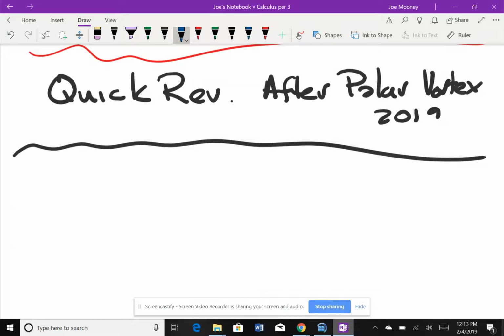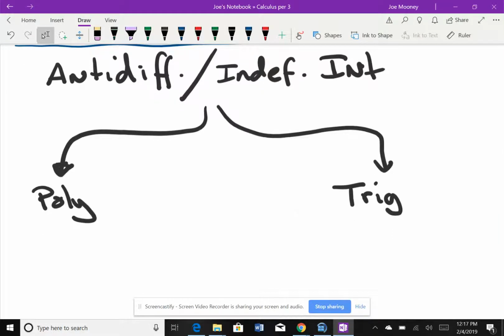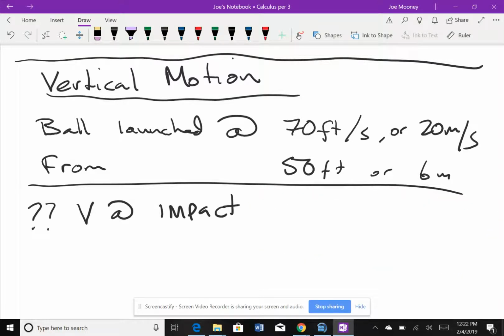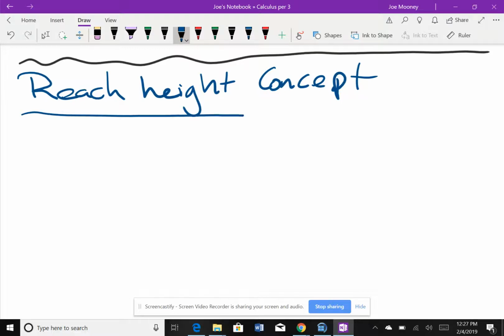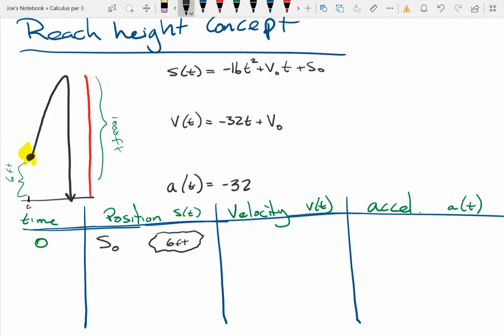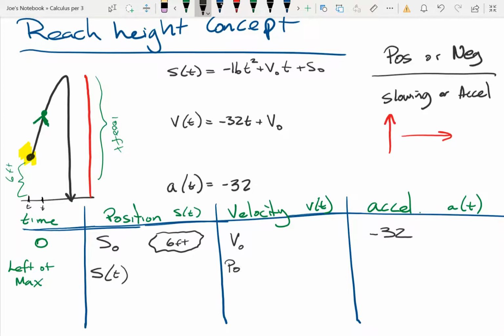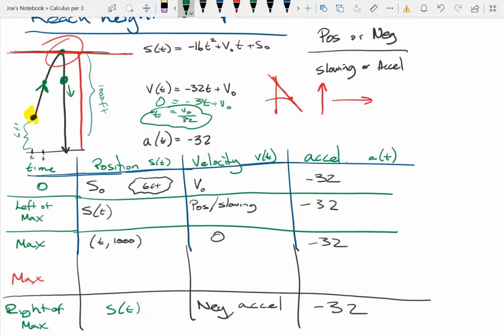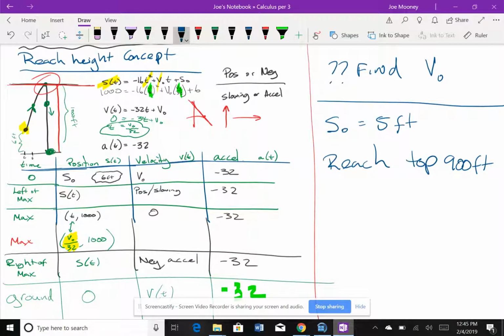Feb 4, 2019 12:46 PM